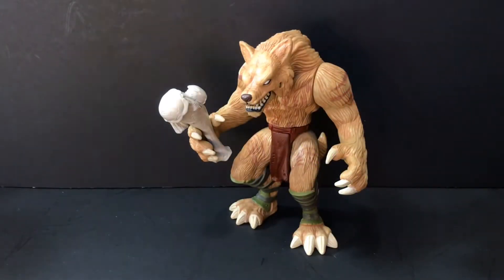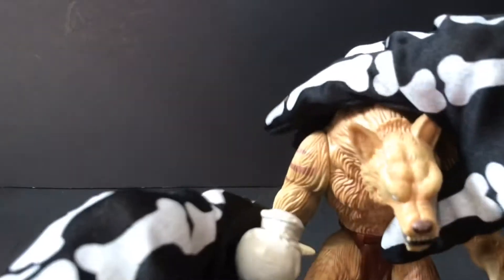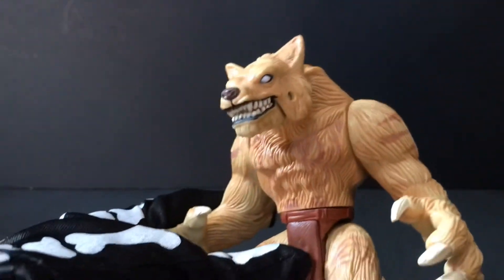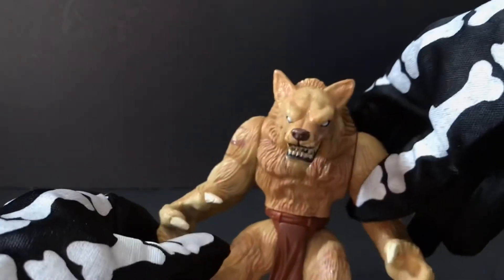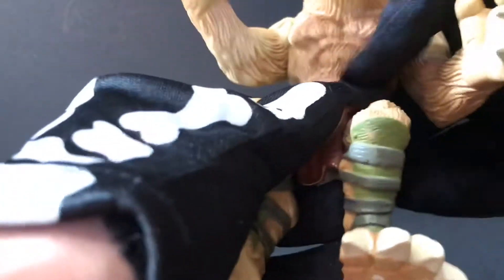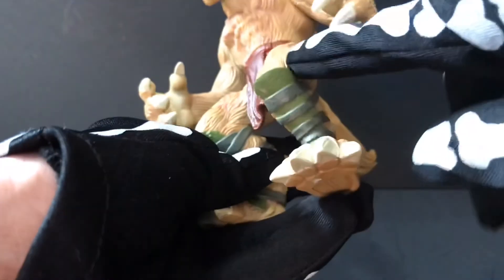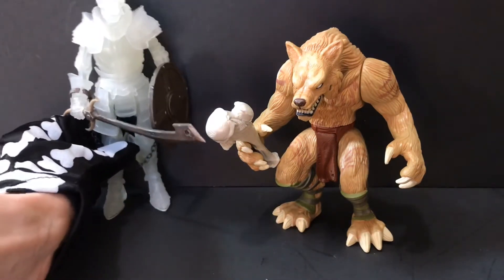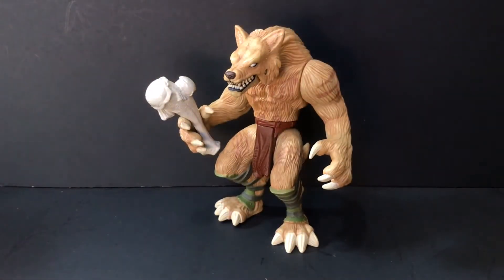13 DATS UF HALLOWEEN Day 2: Hasbro Duel Masters Fear Fang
Grim Grinning Ghosts performed by GrimMusic217217.